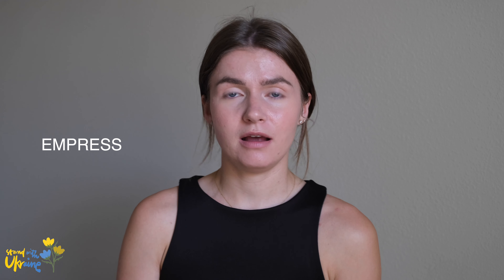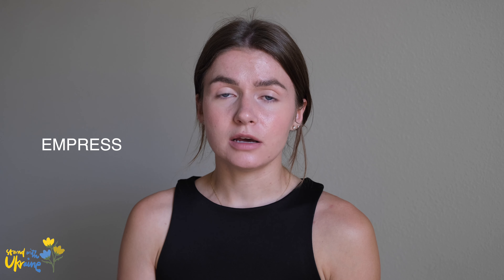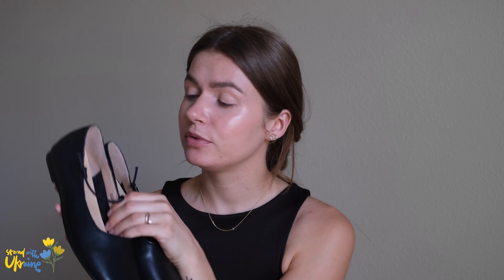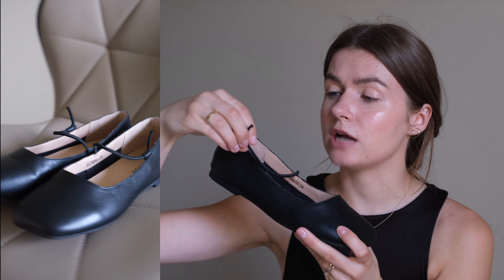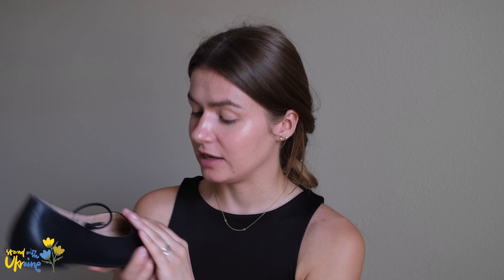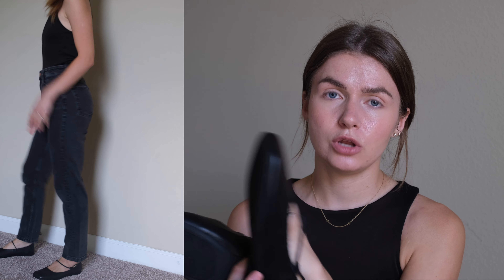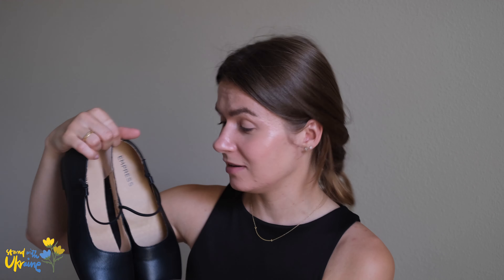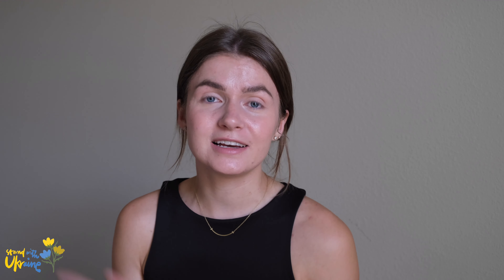How to style - Trying Empress Square Toe Flats | Basic Wardrobe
I was super happy to share with you today this new to me shoe brand Empress.
Made from buttery Mold-To-Your-Feet Leather, it's designed to fit like a glove. The soft material will literally 'cup' your heel so it doesn't slip off.

I enjoyed wearing it like a basic shoe for day to day errands, it was a pleasure to get familiar with this brand.

Definitely check them out if you speaking comfort for your feet.

product in this video was gifted, but opinions are my own.